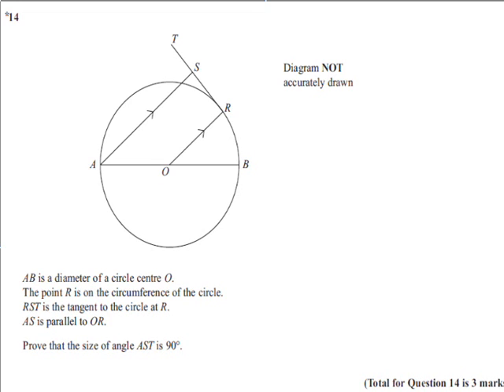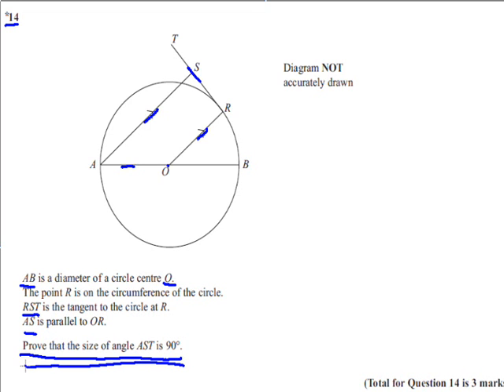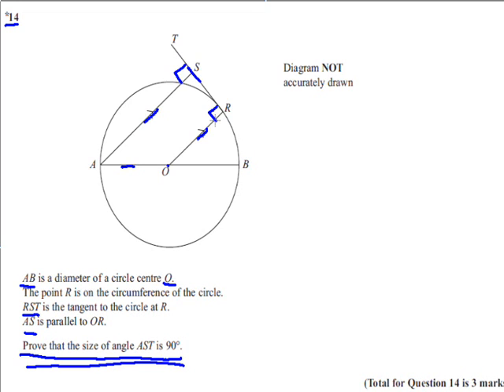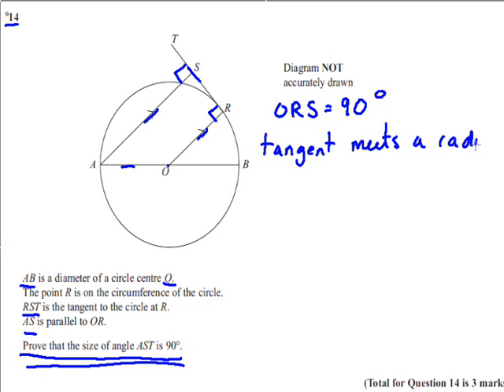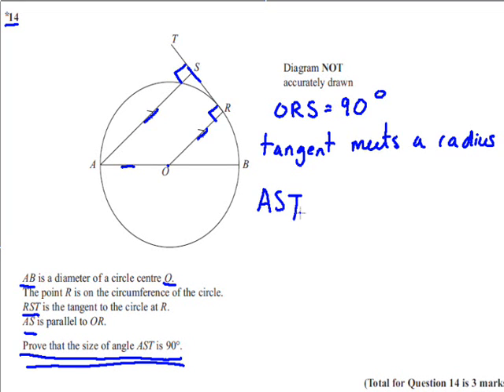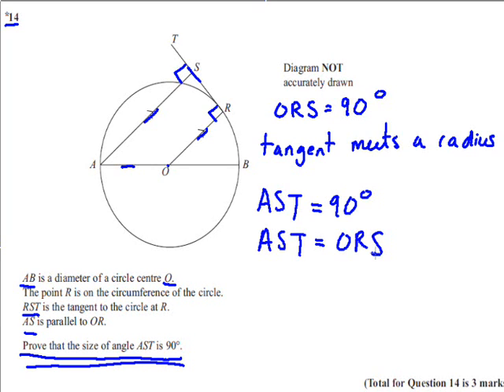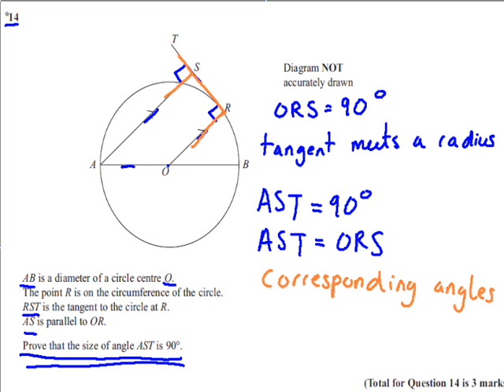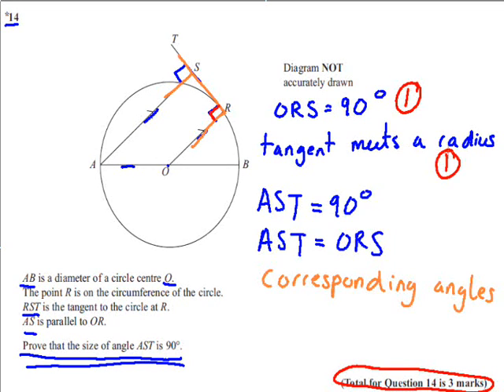Edexcel GCSE Maths Modular Higher Unit 2 November 2011 Q14